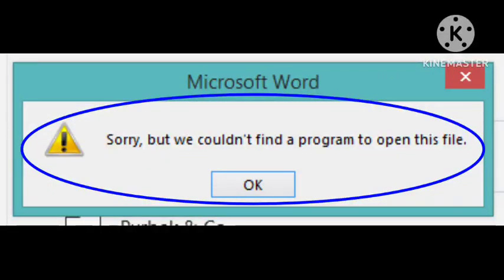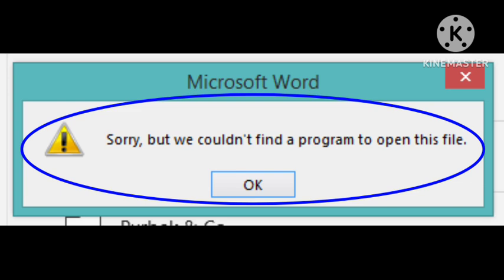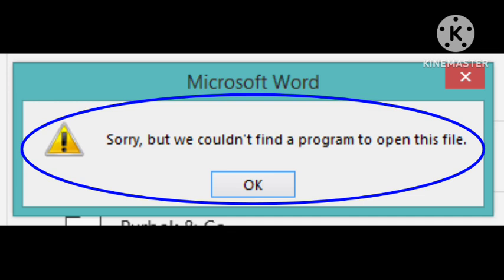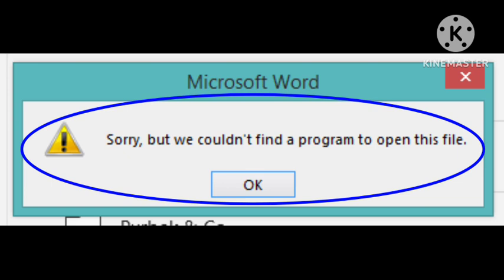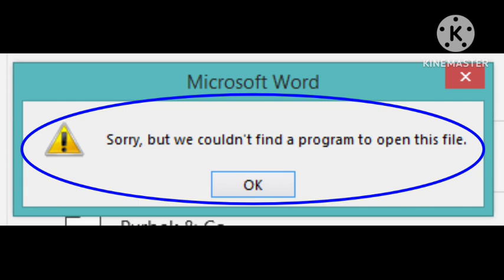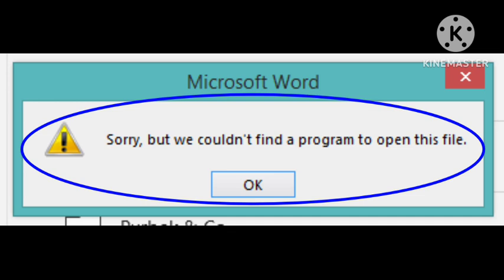Microsoft word Fix Sorry, but we couldn't find a program to open this file. | Error Word to Pdf